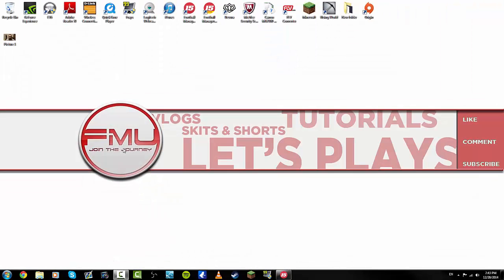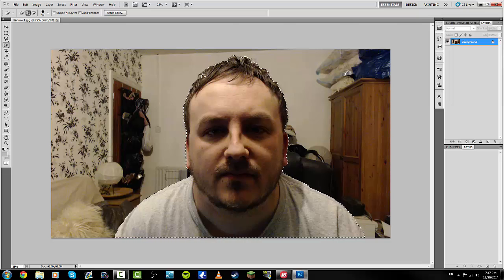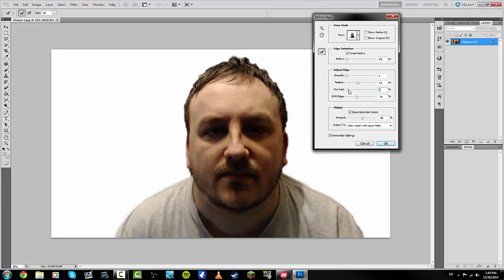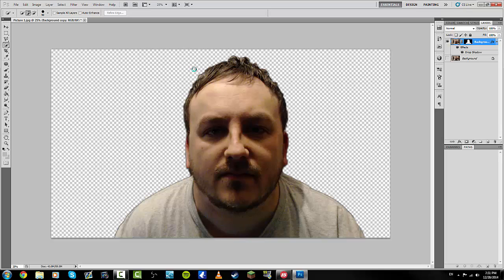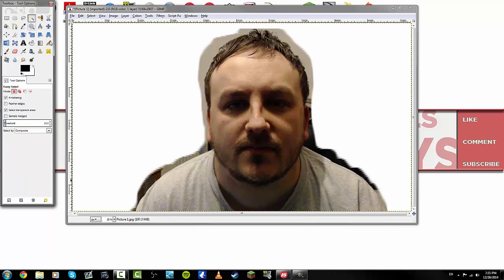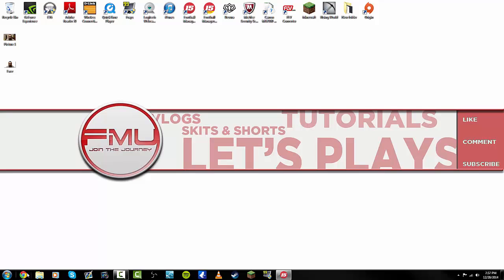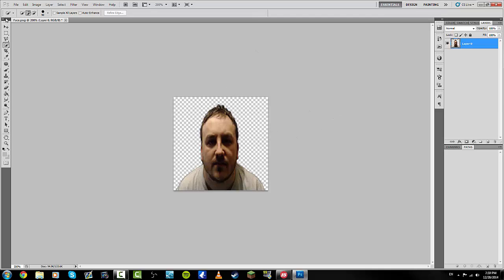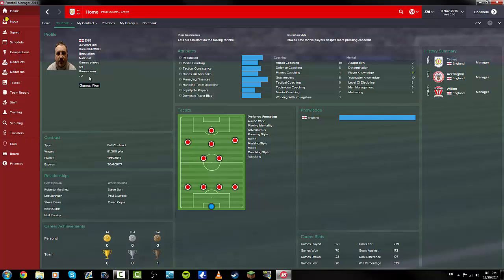Football Manager 2015 Tutorial: Editing and Changing Your In Game Manager Photo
Easy and quick way to change/edit your Managers Photo in FM15 Using PhotoShop or Gimp

If you want to help support and enhance the channel quality/out put then you can donate via the link below, BUT please only over 18's and only if you can afford to do so.